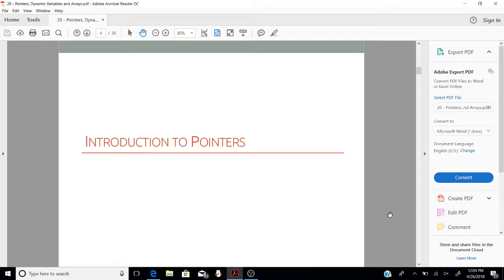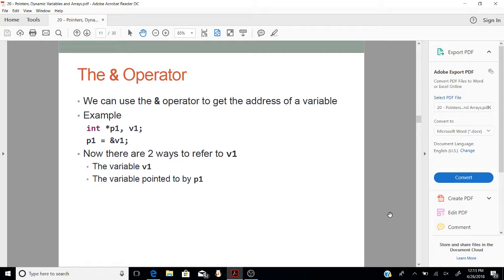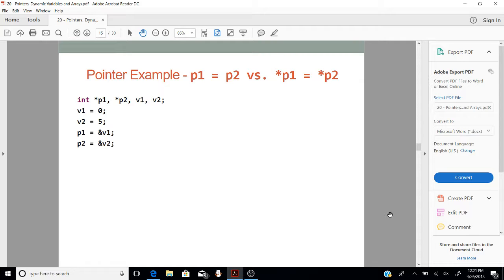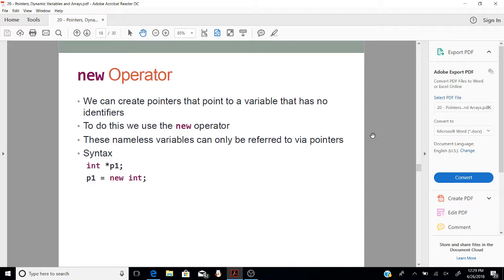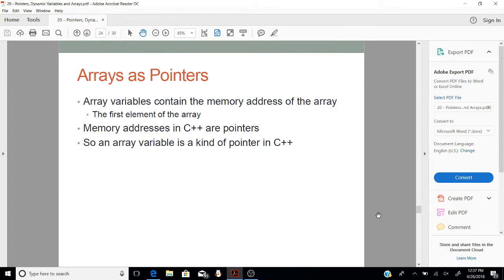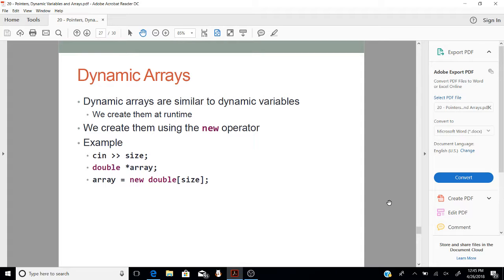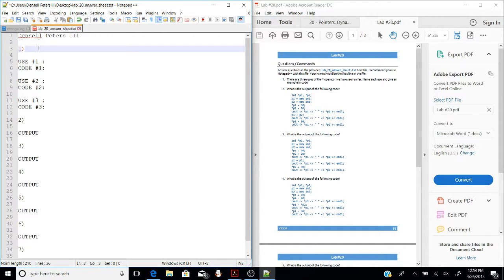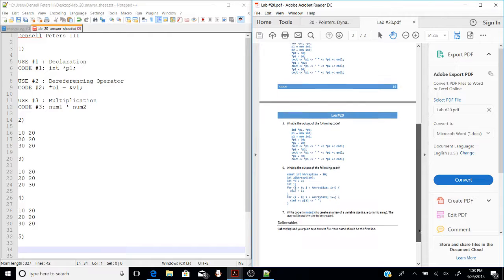CSCI 20 (Programming And Algorithms 1) 4/24/18 Livestream